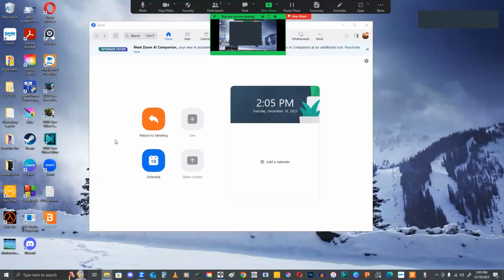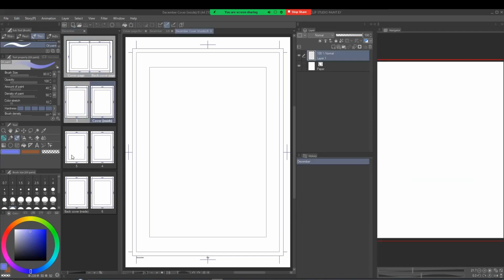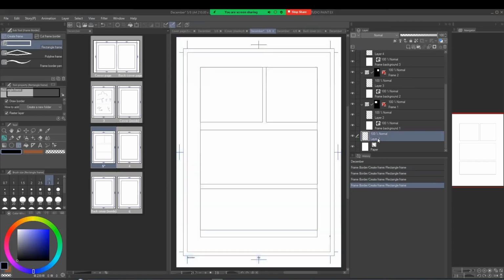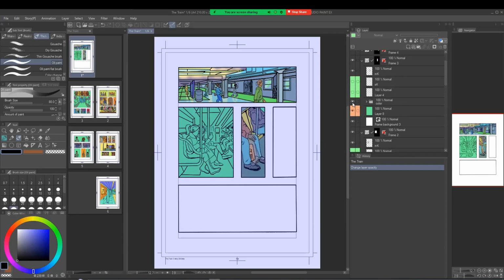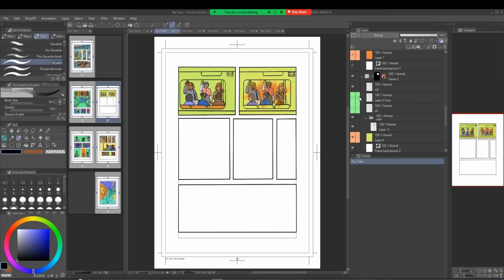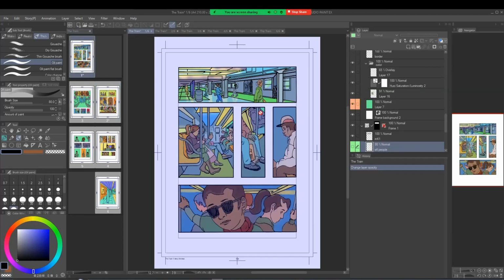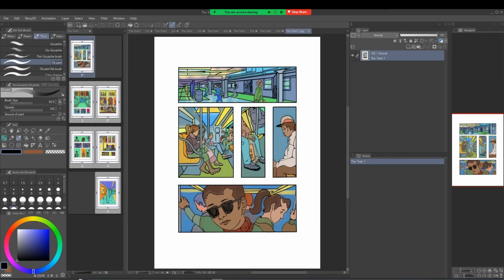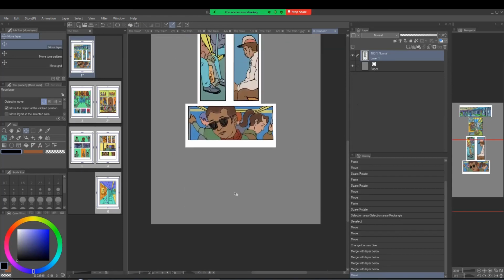How to Make Comic Pages in Clip Studio Paint EX - Dec 2023 - Patreon Video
How to Make Comic Pages in CSP EX